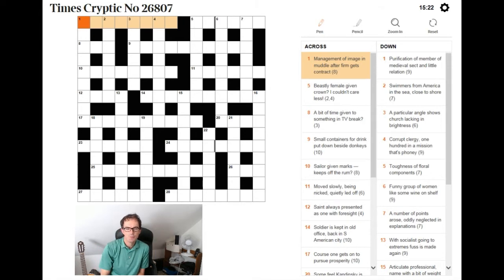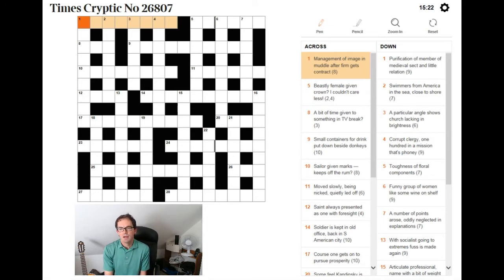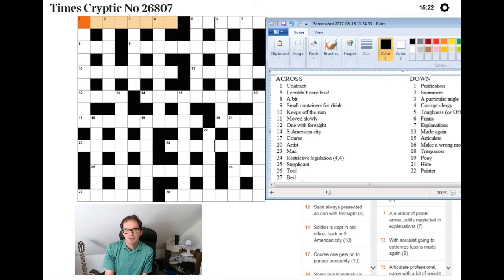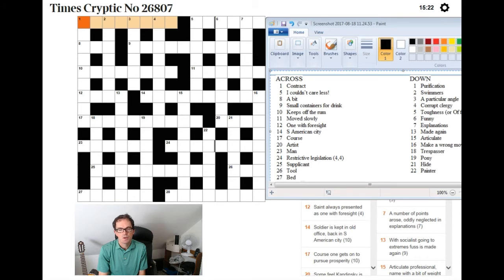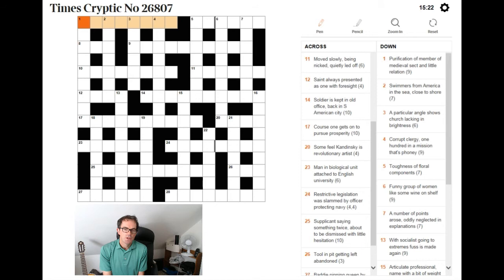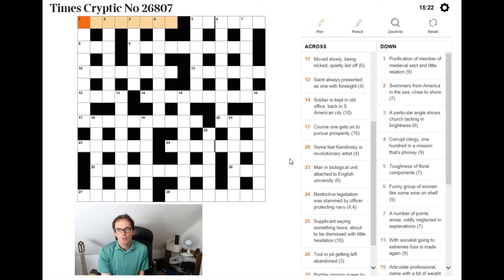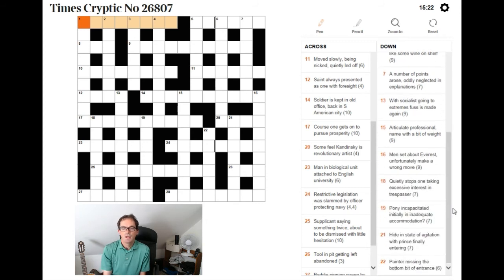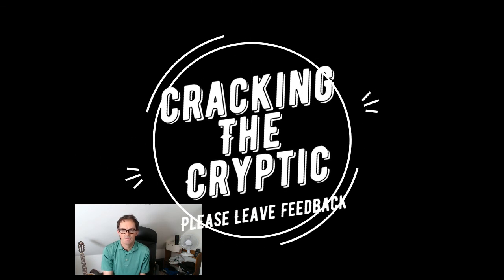The Times Crossword from 18 August 2017: beginner vlog